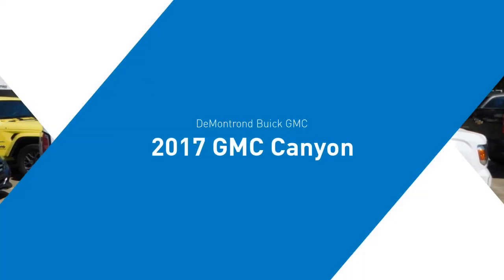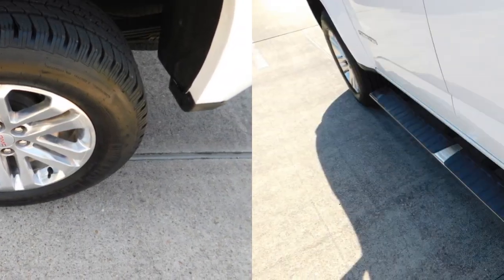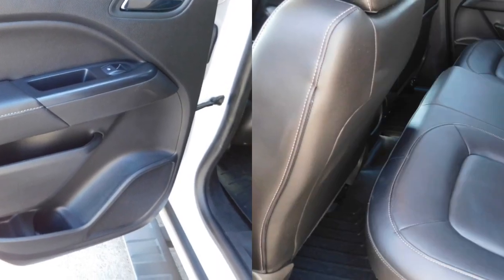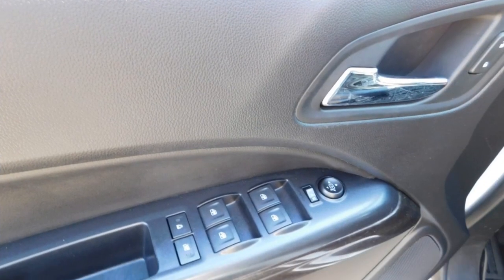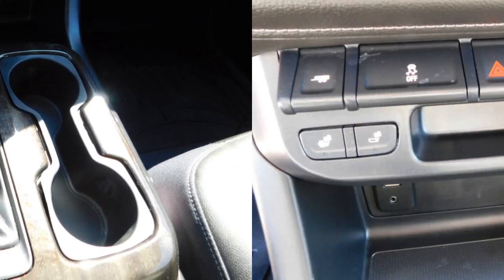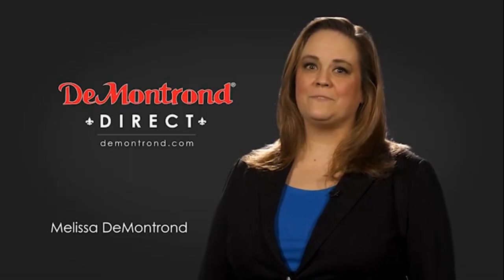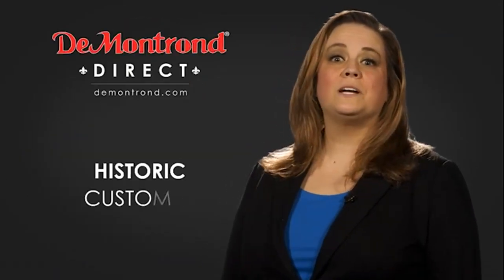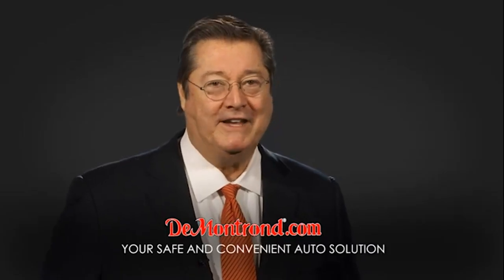2017 GMC Canyon TH1188769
2017 GMC Canyon 2WD SLT

Home of Warranty Forever. At no cost to you.brbrRecent Arrival!brbrSummit White 2017 GMC Canyon SLT RWD 8-Speed Automatic V6brbrbrOdometer is 40521 miles below market average!brbrbrAwards:br  * 2017 KBB.com Best Resale Value Awards   * 2017 KBB.com Brand Image AwardsbrbrbrDriver Alert Package (Forward Collision Alert and Lane Departure Warning System), Preferred Equipment Group 2LT, Trailering Package, 3.42 Rear Axle Ratio, 4-Wheel Disc Brakes, 6 Speakers, ABS brakes, Air Conditioning, Alloy wheels, AM/FM radio: SiriusXM, Auto-dimming Rear-View mirror, Automatic temperature control, Bose Premium 7-Speaker Audio System Feature, Bumpers: body-color, Compass, Delay-off headlights, Driver door bin, Driver vanity mirror, Dual front impact airbags, Dual front side impact airbags, Electronic Stability Control, Emergency communication system: OnStar Guidance, Exterior Parking Camera Rear, Front anti-roll bar, Front Bucket Seats, Front Center Armrest, Front fog lights, Front License Plate Kit, Front reading lights, Front wheel independent suspension, Fully automatic headlights, Heated door mirrors, Heated front seats, Illuminated entry, Leather-Appointed Seat Trim, Low tire pressure warning, Occupant sensing airbag, Outside temperature display, Overhead airbag, Overhead console, Panic alarm, Passenger door bin, Passenger vanity mirror, Power door mirrors, Power driver seat, Power passenger seat, Power steering, Power windows, Premium audio system: IntelliLink, Radio data system, Radio: AM/FM Stereo 8 Diagonal Color Touch Screen, Radio: AM/FM Stereo w/8 Color Touch Navigation, Rear reading lights, Rear seat center armrest, Rear step bumper, Rear window defroster, Remote keyless entry, Security system, SiriusXM Satellite Radio, Speed control, Speed-sensing steering, Steering wheel mounted audio controls, Tachometer, Telescoping steering wheel, Tilt steering wheel, Traction control, Trip computer, Variably intermittent wipers, and Wheels: 18 x 8.5 Polished Cast Aluminum.